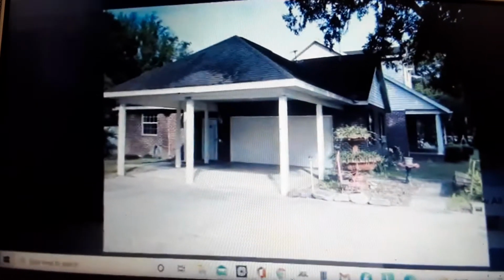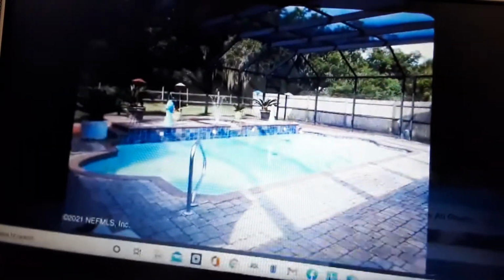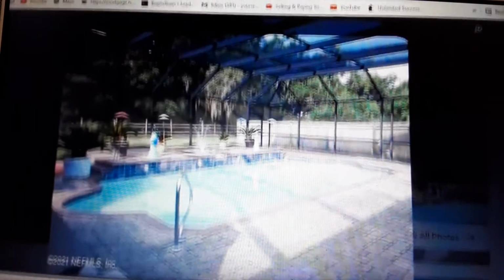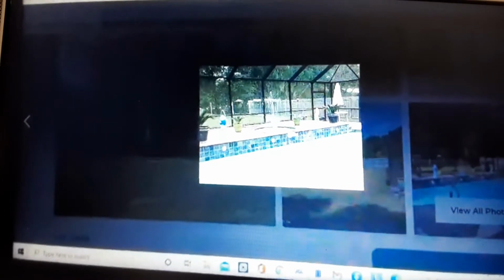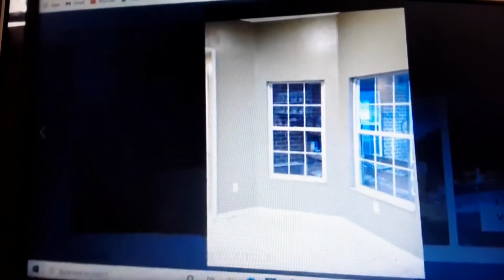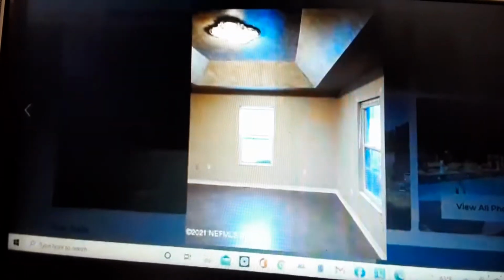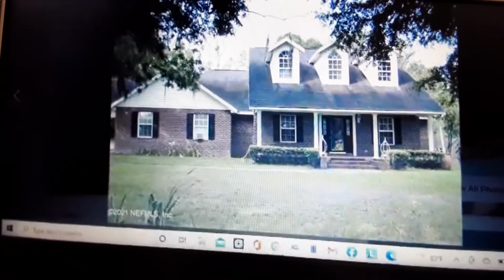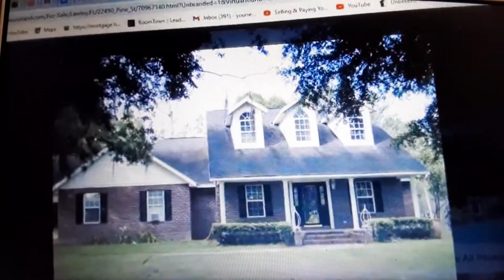Selling Real Estate & Your Successful Open House With The Happy Realtor